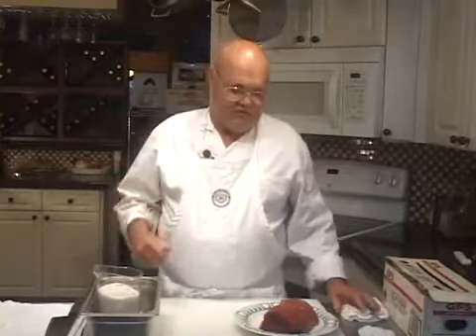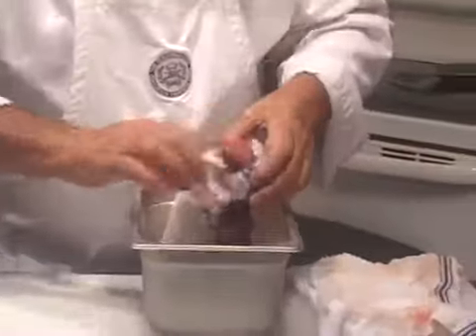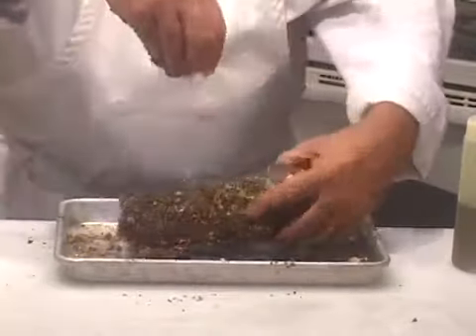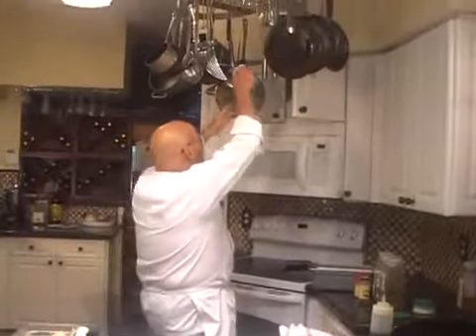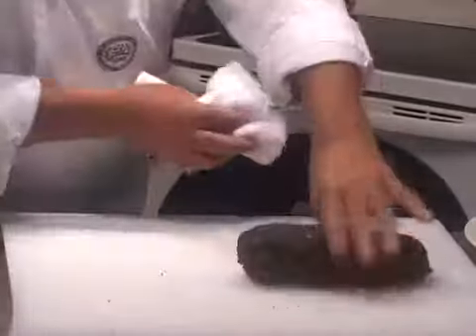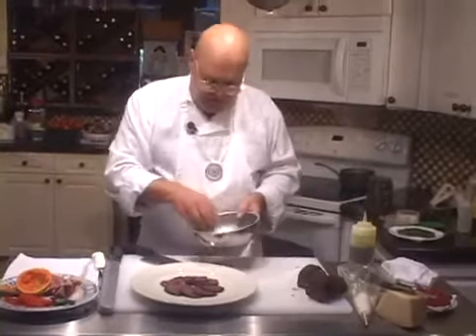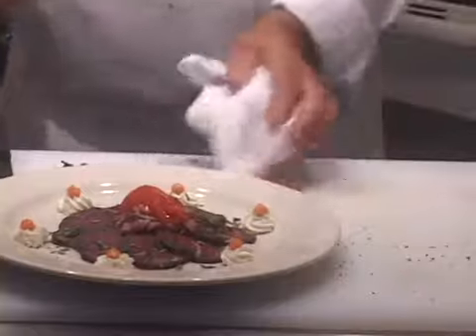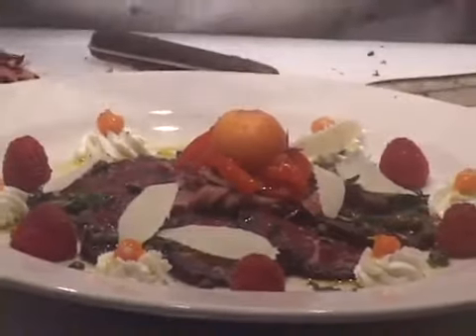Vintage-2013- Bresaola/Home Cured & Dried Filet of Beef - RV KITCHEN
Description
This preparation represents the use of a higher cut of meat and a 5-6 day curing and drying process. Other meats such as larger lower cuts are also used with the drying time being substantially extended and also producing excellent results. This item can be used as part of an antipasto selection or used for a variety of hors d oeuvres, appetizers and main dishes, both hot and cold. This is a good example of something a cook "makes" that is not a last minute preparation but also is extremely easy to complete and present. I highly recommend trying this formula and discovering your talents at curing and drying meats, mainly because this is so tasty and unique. It's worth mentioning that purchasing this kind of preparation is outrageously expensive, if available at all and that you can probably make it yourself for one quarter of the cost of buying it, assuming you can even find it.

Highlights
Yield: Serves 6-10 as part of an hors d’ oeuvres spread.
Hands on Preparation Time: 40-70 minutes
Total Preparation Duration: 5-6 days

Ingredients
2 lb.. center cut, completely cleaned filet of beef tenderloin -all silver skin and side strap removed - SEE video/recipe titled "cleaning whole beef tenderloin"
1 to 2 lb.. Kosher salt
1/4 cup extra virgin olive oil
3/4 cup mixed dried herbs - basil, oregano, tarragon, sage
2 to 3 tablespoons fresh ground black pepper
3 to 4 feet of butchers twine
1 few roasted red pepper strips - Garnish
1 to 2 ripe pink papayas - peeled, cut in half, seeded and balled with melon baller(s) or sliced - Garnish
3 to 4 oz.. of soft goat cheese - fitted into a pastry bag with a star tip - garnish
1 to 2 oz.. whole Parmesan cheese - Garnish
A few capers - Garnish
A little extra virgin olive oil - Garnish
A little fresh chopped oregano - Garnish
3 tablespoons fresh chopped garlic
1 cup arugula or radicchio chiffonade - Optional garnish
1-2 teaspoons dried hot Chile flakes
5-6 fresh raspberries

Method
To cure and dry the beef - In a container sized to accommodate the size of the filet, place 1/3 of the salt. Place the filet on top of the salt and then cover the filet with the balance of the salt, being sure that the entire filet has salt over and around it. Place a wet towel on top of the filet and then plastic wrap the container. Place it into the refrigerator for 24 hours. Remove the filet from the fridge and wipe all of the salt off of it. Throw the salt in the garbage. Season the filet with the olive oil, garlic and roll the filet in the dried herbs until all of the herbs are adhering to the filet. Wrap it in a large single layer of the cheesecloth and roll it up a little tight being sure to have a few layers of cloth all the way around it. Tie it up with the string Hand hang the filet by the string at room temperature in a well ventilated location for 4-5 days. Unwrap the filet and brush the dry herbs and garlic off of the filet. Wrap the "bresaola" in plastic wrap and refrigerate it until ready to slice and serve.   The curing and drying stages are complete.

Final Assembly
Keep in mind that this stage of the preparation and assembly is determined by the cook. I'm offering some suggestions here to jump start you in a good direction.

Slice the filet either on a meat slicer or by hand into thin round slices. The meat should be medium rare to medium and should not be cured or dried to a "higher temperature" (unless you prefer no red or pink color). In the center of the serving tray arrange the slices of bresaola and proceed to garnish the bresaola any way you want. In the video demonstration I chose to arrange the meat slices in an overlapping circular pattern and place the mini salad in the center and top that with the red peppers strips. Pipe the goat cheese onto the perimeter of the tray and place the papaya slices or balls in an alternating pattern in between or on top of the goat cheese florets. Place a single raspberry in between the goat cheese florets. Sprinkle the capers and chopped fresh oregano along the meat. Drizzle some olive oil over everything on the plate. Using a vegetable peeler, make some Parmesan "cheese curls" and place them within the dish.

"RV Kitchen" Facebook. Thank You.